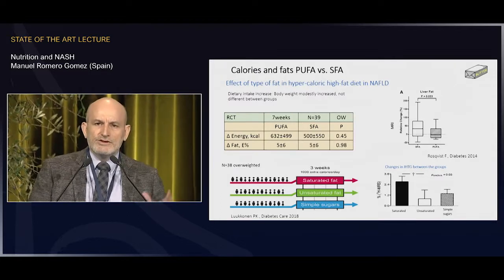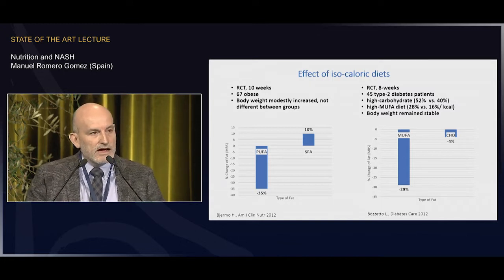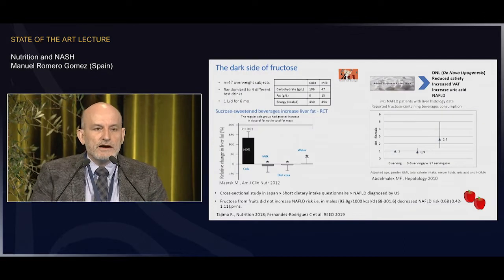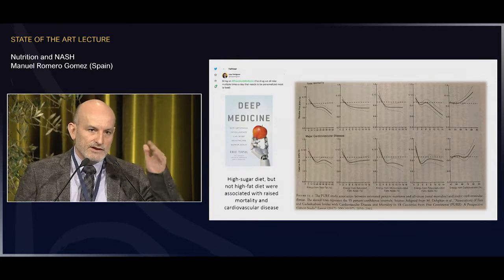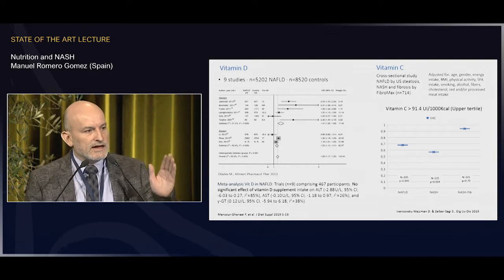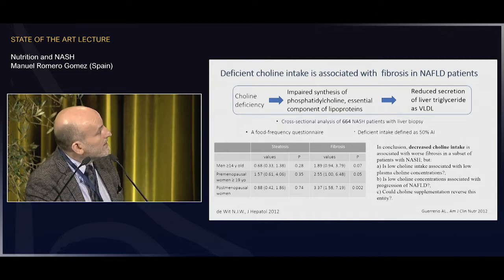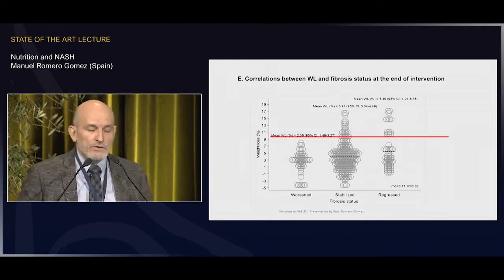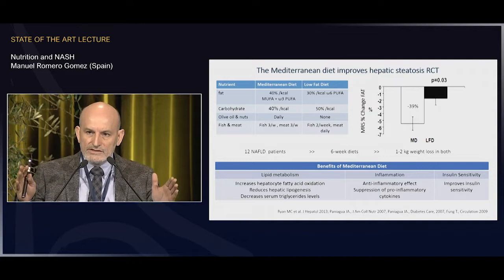Nutrition and NASH - Manuel Romero GOMEZ - PHC 2020